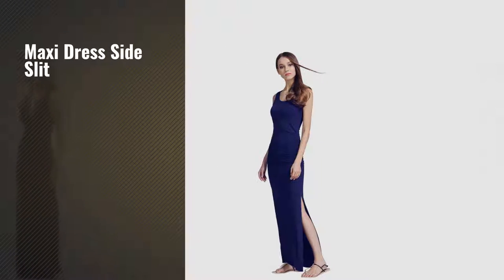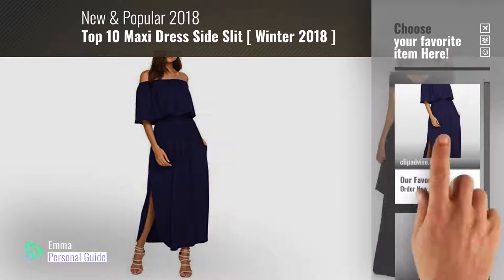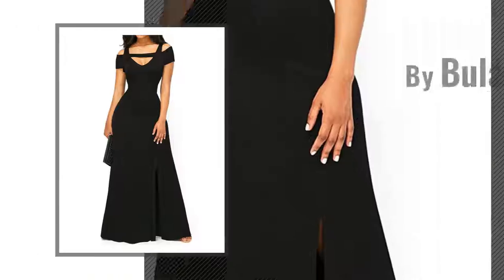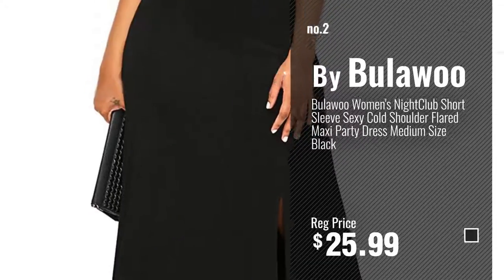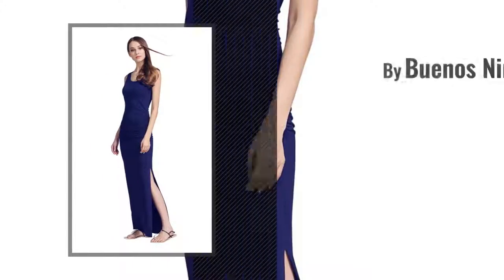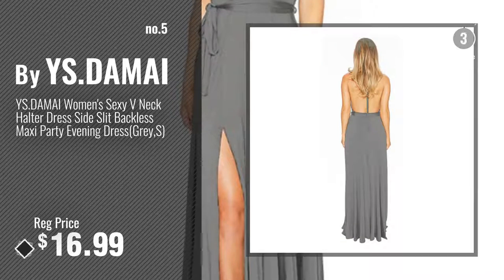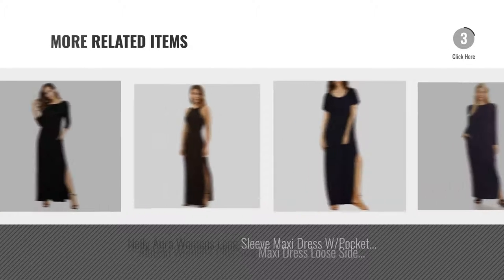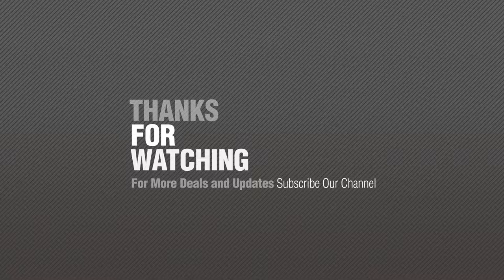Top 10 Maxi Dress Side Slit [ Winter 2018 ]: BLUETIME Women Off The Shoulder Pockets Side Slit Party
New! 2019 Black Friday / Cyber Monday Women's Dresses Deals and Updates.

Black Friday / Cyber Monday BLUETIME Women Off The Shoulder Pockets Side Slit Party Swing Maxi Dress (M, Navy Blue) by BLUETIME

Black Friday / Cyber Monday Bulawoo Women's NightClub Short Sleeve Sexy Cold Shoulder Flared Maxi Party Dress Medium by Bulawoo

Black Friday / Cyber Monday PattyBoutik Women's Halter Empire Waist Ruched Side Slit Maxi Dress (Black XL) by PattyBoutik

Black Friday / Cyber Monday Women's Long Maxi Casual Cotton Beach Dresses Sides Shirring Slit shirt Party Dress Navy S by Buenos Ninos

Black Friday / Cyber Monday YS.DAMAI Women's Sexy V Neck Halter Dress Side Slit Backless Maxi Party Evening by YS.DAMAI

Black Friday / Cyber Monday GlorySunshine Women Wrap V-Neck Strap Sleeveless Split Side Evening Dress Long Evening by GlorySunshine

Black Friday / Cyber Monday Nelly Aura Womens Long Sleeve Maxi Dress W/Pocket Side Slit - Navy - 2X by Nelly Aura